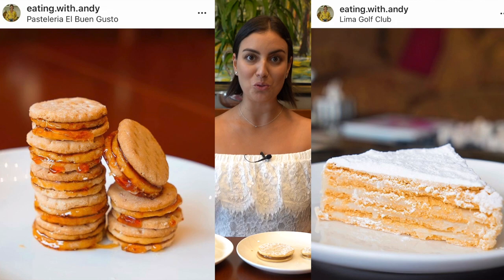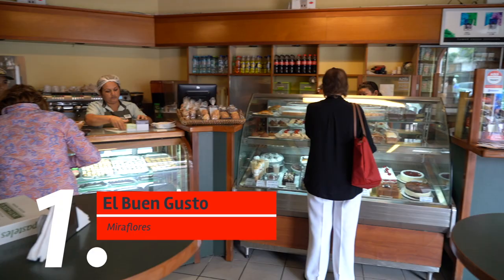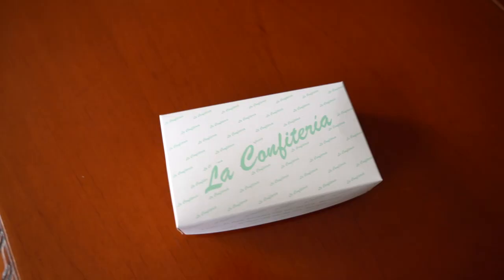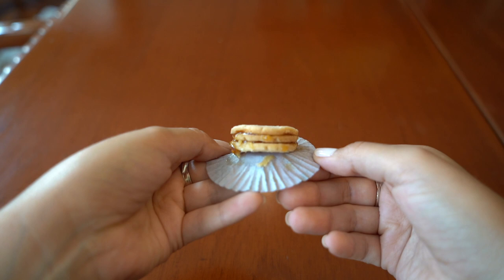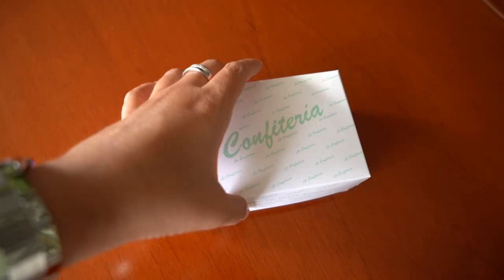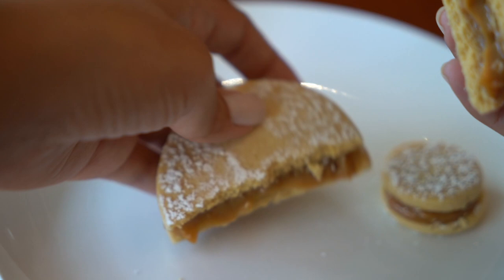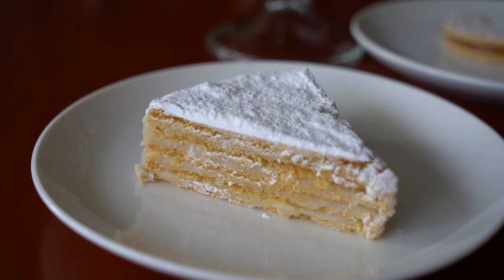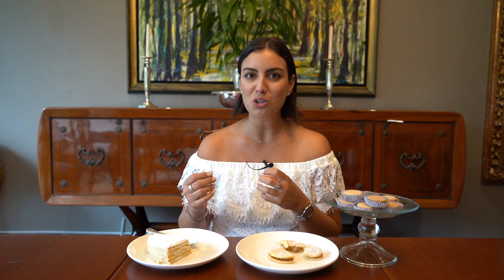The BEST Alfajores in Peru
Alfajores are a super traditional South American biscuit. Picture melt in the mouth, buttery shortbread biscuits sandwiched together with a luscious and rich golden caramel dulce de leche. You will find Alfajores stocked up in every cafe, bakery, restaurant and household in Peru. They come in various shapes, forms and flavours, every place has their own recipe. With so many places selling Alfajores, I’ve rounded up my TOP 3 Alfajores. These are my favourite Alfajores to eat while in Lima, Peru.

Here are the Alfajores that made my list (in no particular order). I love all of them equally!

- Classic Alfajor from La Confiteria
Address: Av. Gral. Juan Antonio Pezet 1453, San Isidro

- Honey Alfajor from El Buen Gusto
Address: Calle Torre Tagle 249, Miraflores

- Alfajor Cake from Lima Golf Club